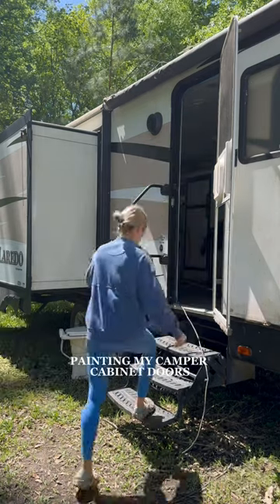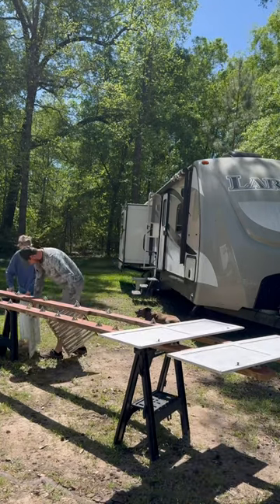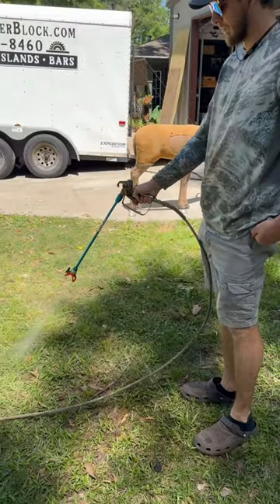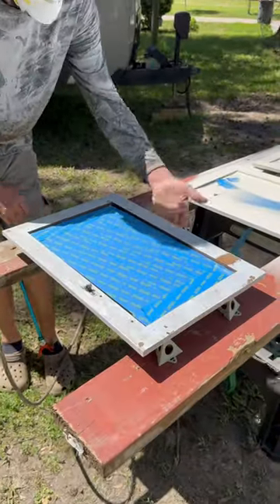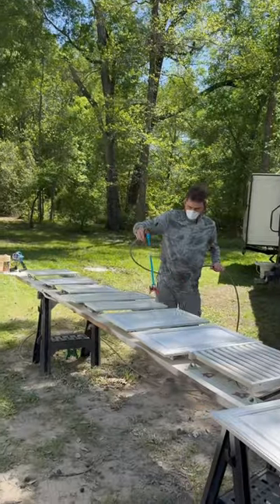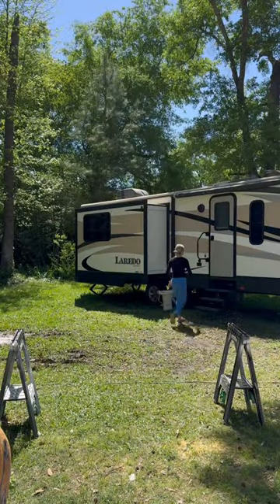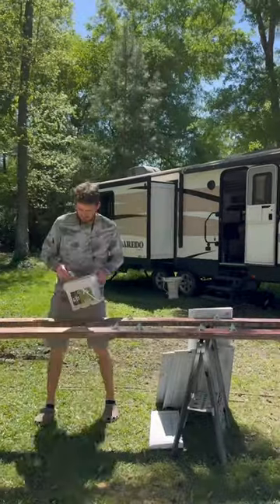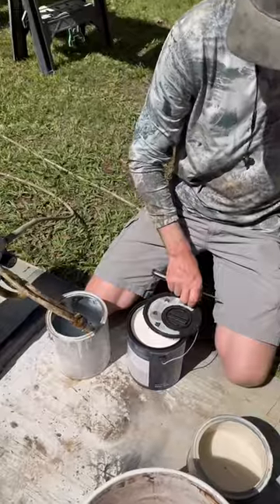The big reveal is just a few weeks away 🤭